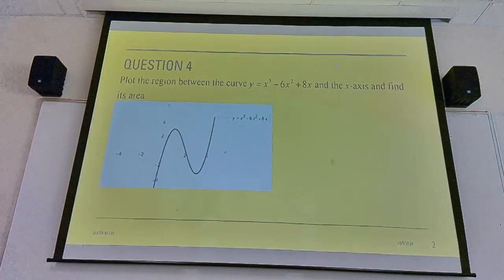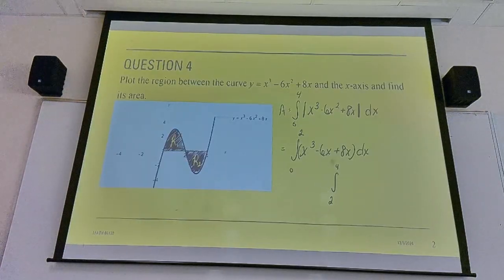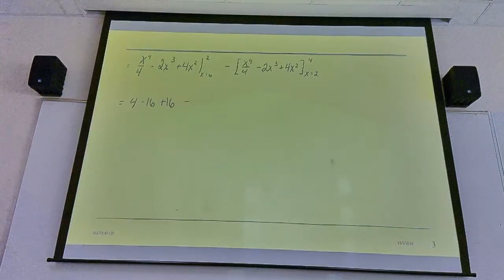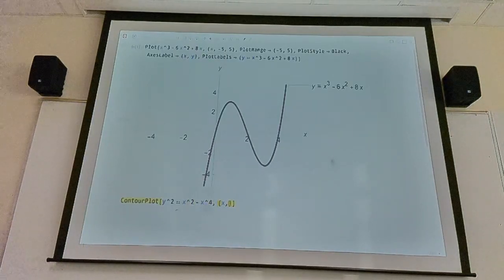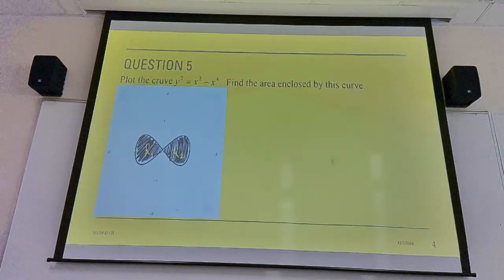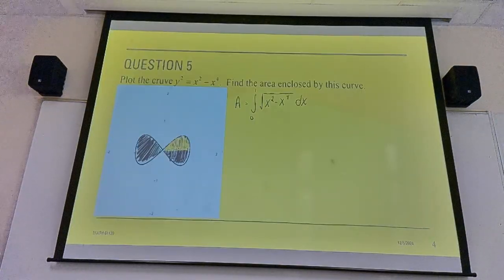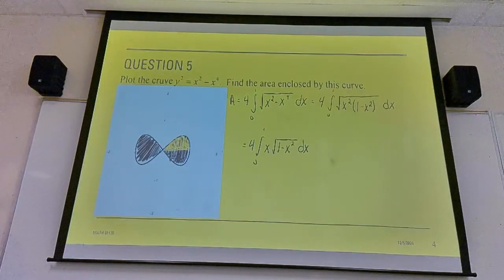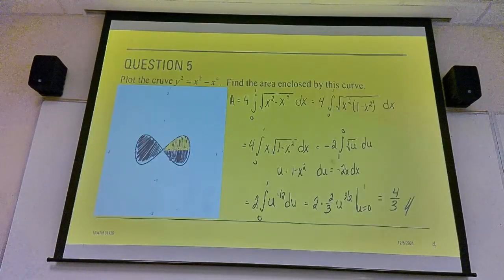Calculus I December 5 2024